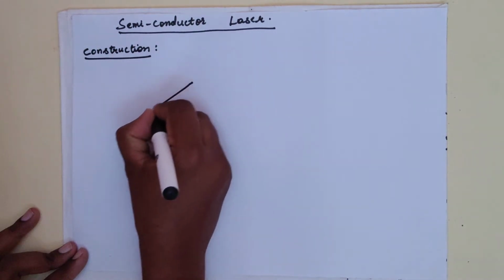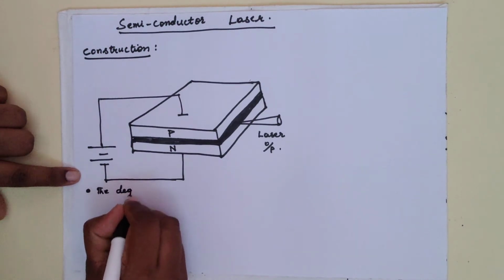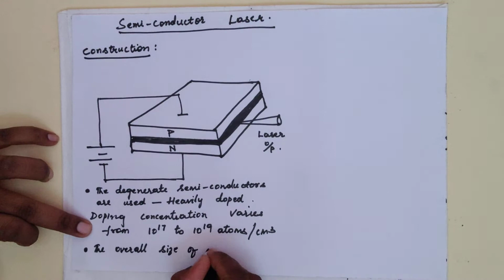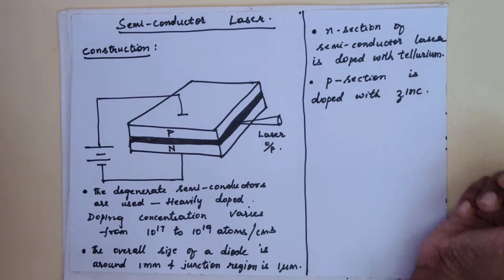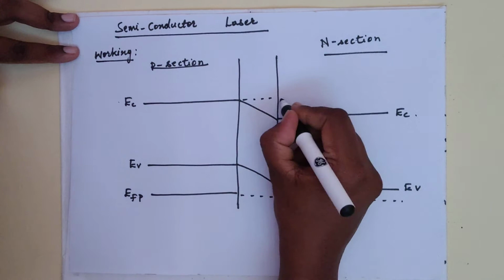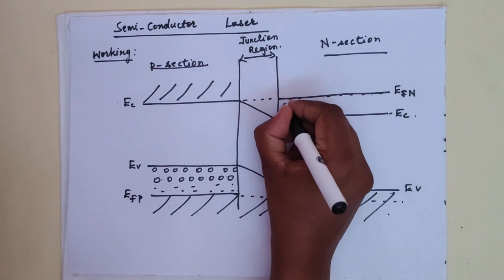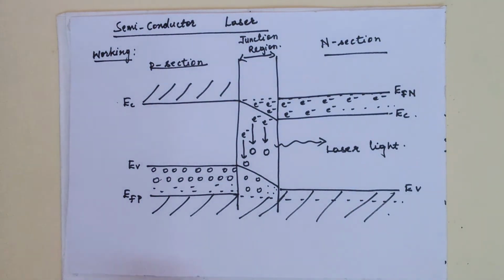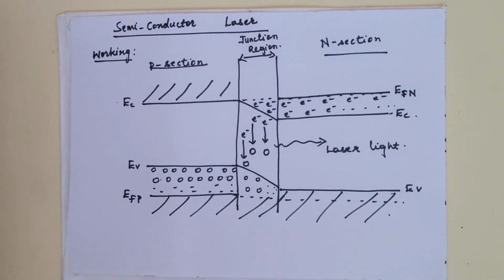Laser-Semi-conductor Laser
Types of Lasers